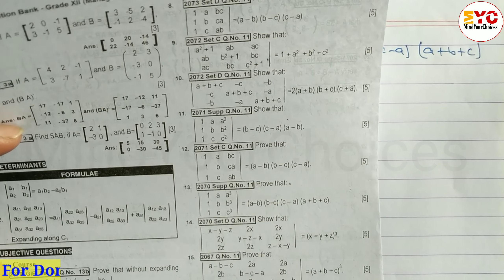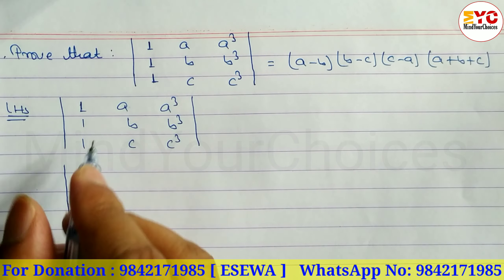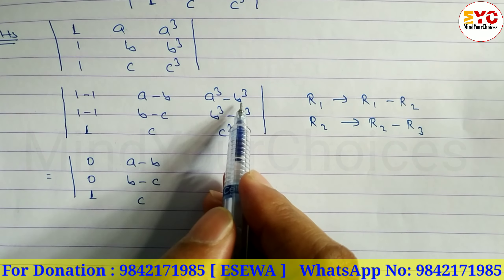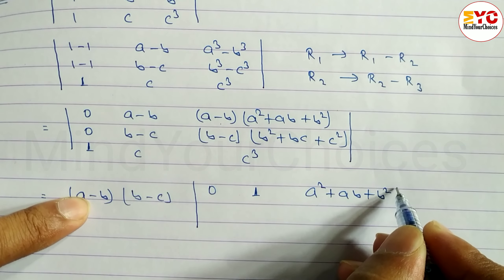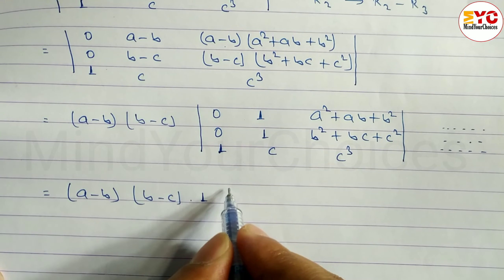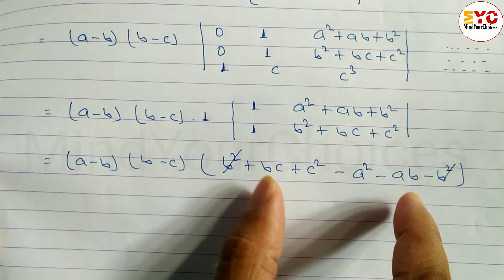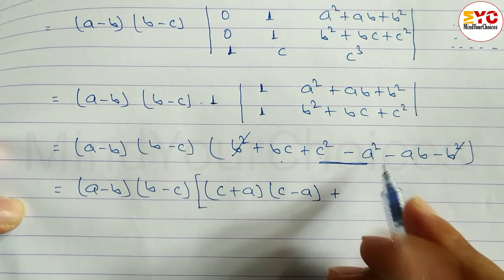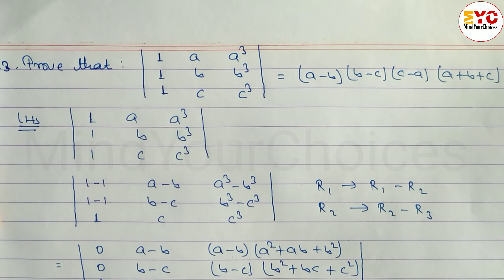Matrices and Determinants In Nepali | Business Math Class 12 Model Question 2080 Solution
Your Queries ⬇️
business mathematics class 12
business math class 12 model question solution 2080
business math class 12 model question solution
business math model question solution
matrices and determinants class 12 business math
business math model question 2080
class 12 matrices and determinants
class 12 matrices and determinants important questions
class 12 matrices and determinants revision
class 12 matrices and determinants jee
class 12 matrices and determinants pyq
class 12 matrices and determinants ncert
class 12 matrices and determinants cbse
class 12 matrices and determinants boards
class 12 matrices and determinants mcq
class 12 matrices and determinants questions
class 12 neb business math
neb business math class 12
mindyourchoices